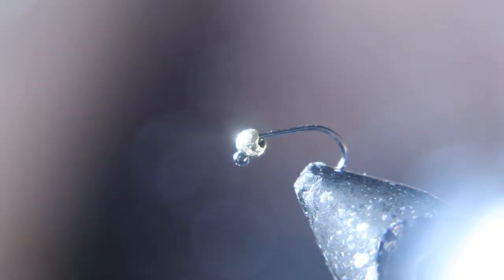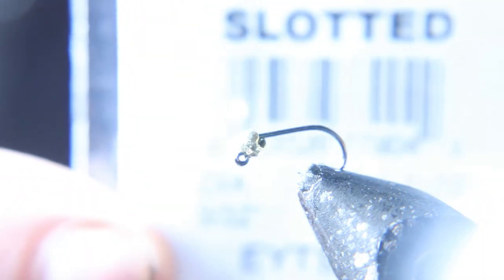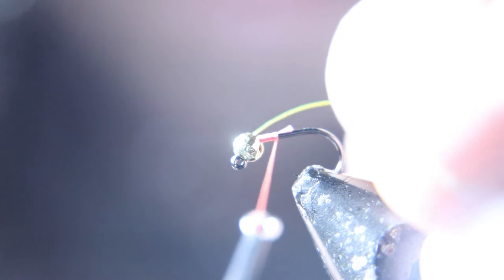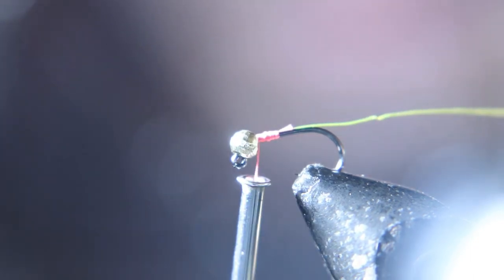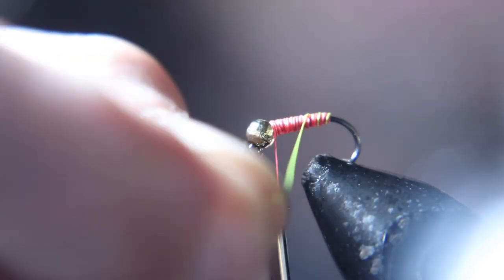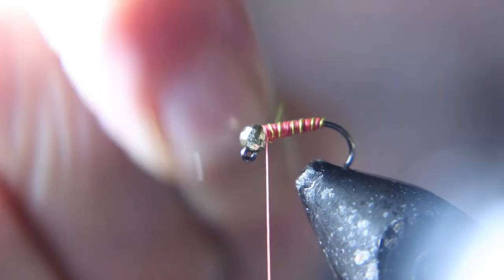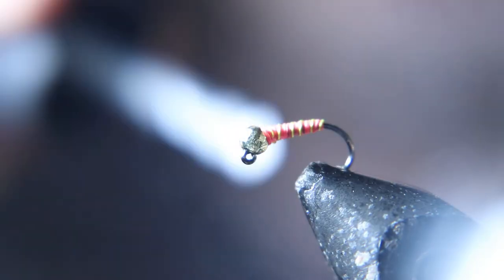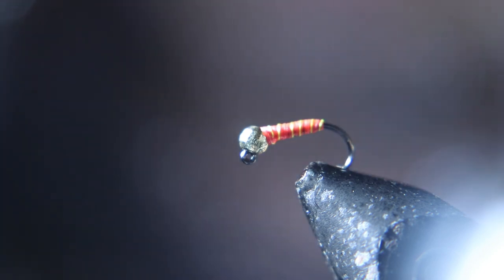KILLER EURO from Amy Hazel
I was listening to a podcast the other day  and Amy suggested everyone have one in there box so get them in there all,